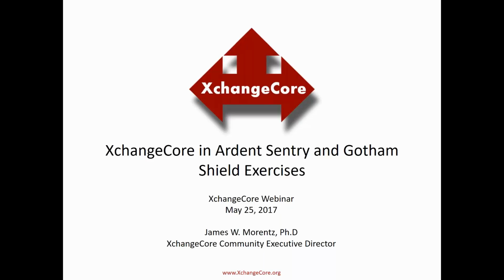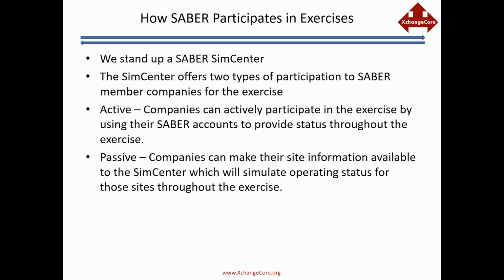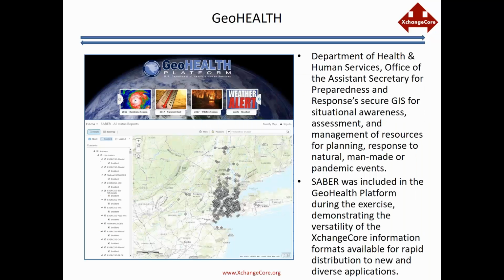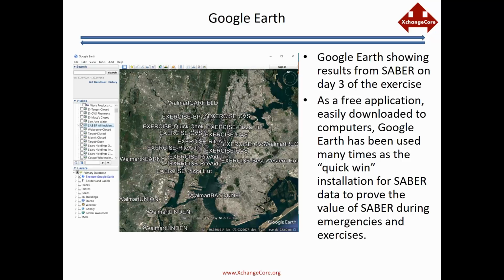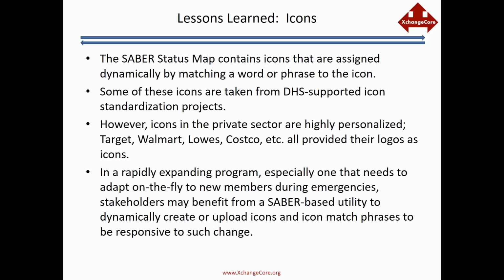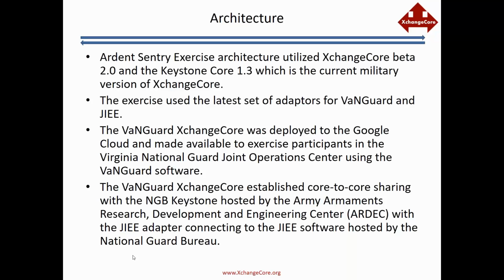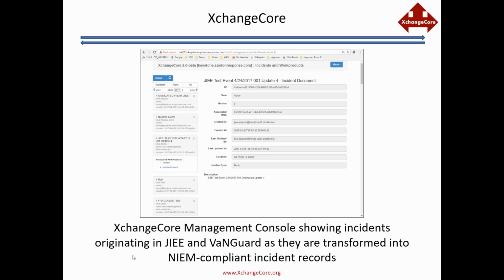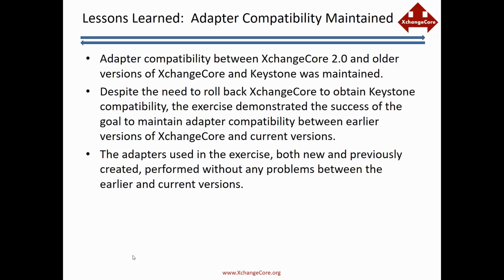XchangeCore Webinar 5-2-17 Gotham Shield and Ardent Sentry Exercises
The portion of the exercise that includes SABER/XchangeCore supported FEMA's National Business Emergency Operations Center. The goal for the SABER/XchangeCore implementation is the distribution of business status information from multiple companies through SABER to the National Business Emergency Operations Center (NBEOC) and relevant state or regional BEOCs or ESF-18s.

The Ardent Sentry Exercise is conducted annually by the National Guard.  The portion of the Ardent Sentry 2017 Exercise that XchangeCore was involved with took place between the National Guard Bureau and the Virginia National Guard.  The goal was to exchange incident information between XchangeCore operating on a civilian environment and the military version of XchangeCore called Keystone operating on the Dot Mil network.  The principal objective for the XchangeCore implementation was a two-way exchange of incident information generated in the Virginia National Guard VaNGuard software with incident information generated in the National Guard Bureau Joint Information Exchange Environment (JIEE).